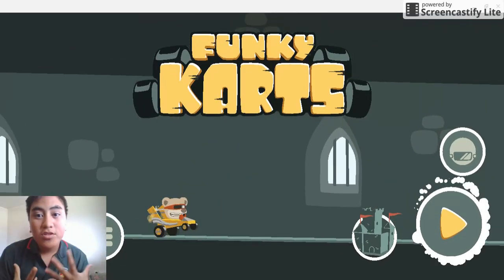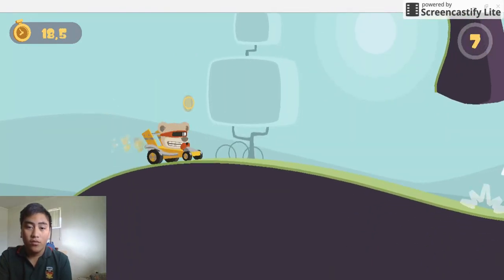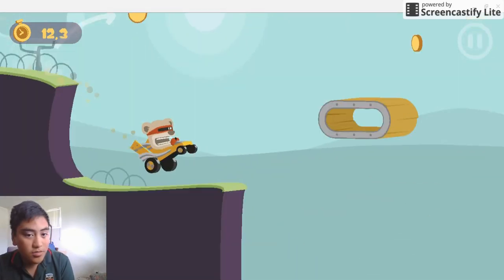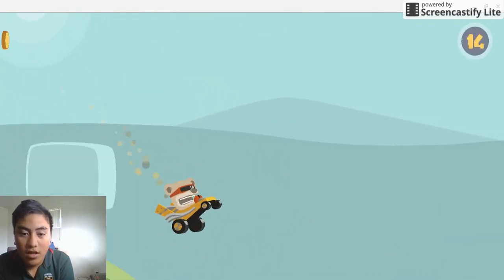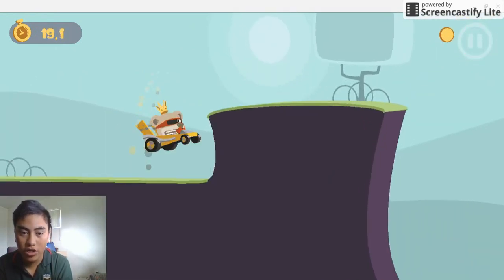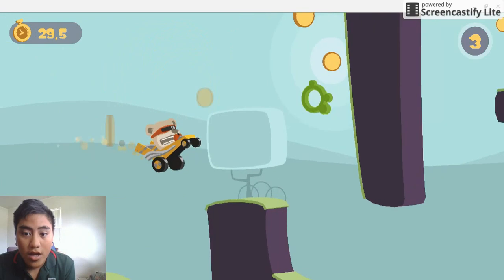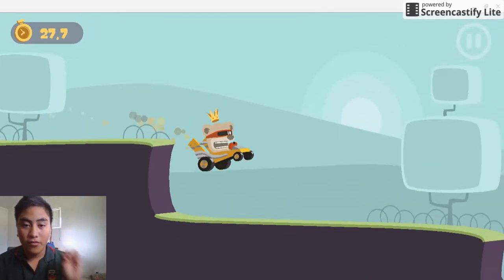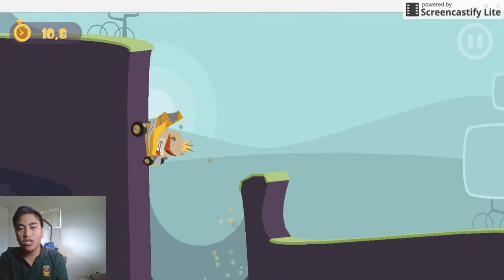Funky Karts lets play ep1